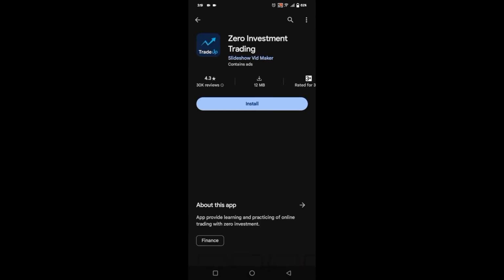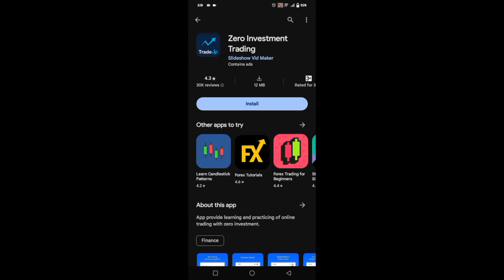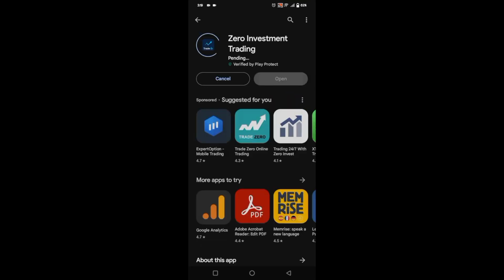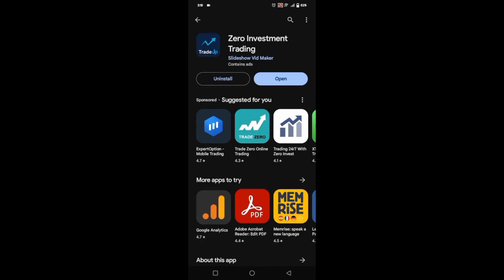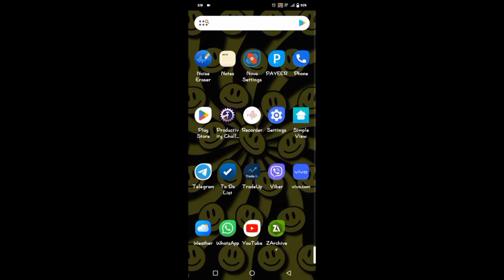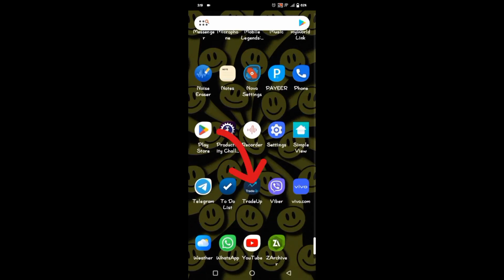How to install Zero Investment Trading App in android in 2024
Whether you're new to trading or a seasoned investor, having the Zero Investment trading app on your mobile can greatly enhance your trading experience.

In this video, we'll walk you through each step, making the process easy to follow for all levels of expertise. You'll learn how to access the Google Play Store, search for the Forex.com app, and initiate the download. We'll also cover important aspects such as permissions, system requirements, and tips for optimizing the app's performance on your device.

Additionally, we'll guide you through the installation process, ensuring that you set up the app correctly and securely. You'll discover how to navigate the app's interface, customize settings to suit your preferences, and access essential features like real-time market data, trading tools, and account management options.

By the end of this tutorial, you'll be ready to harness the full power of the Forex.com app on your Android device, empowering you to trade confidently and stay informed about market trends anytime, anywhere.